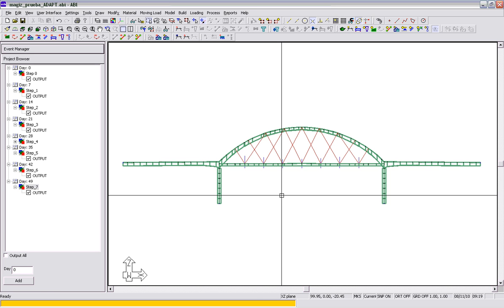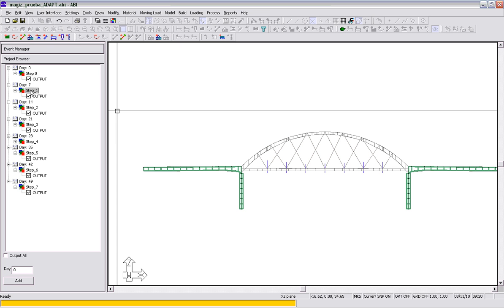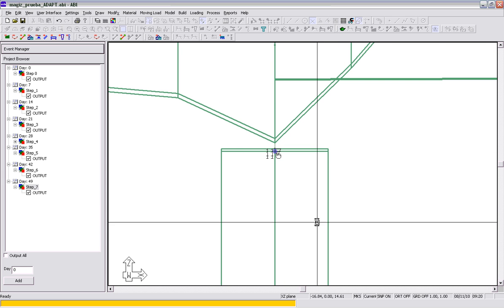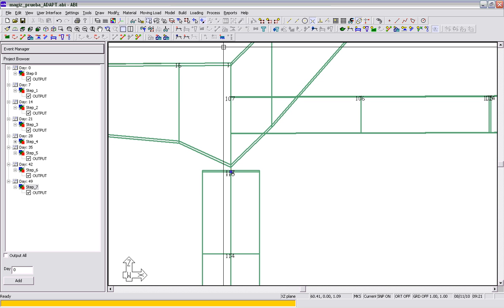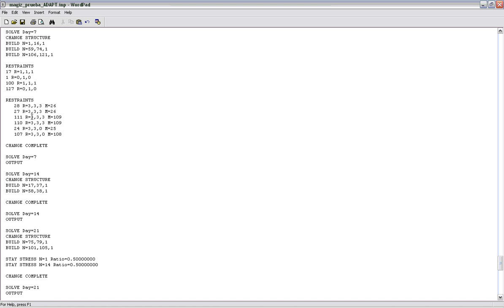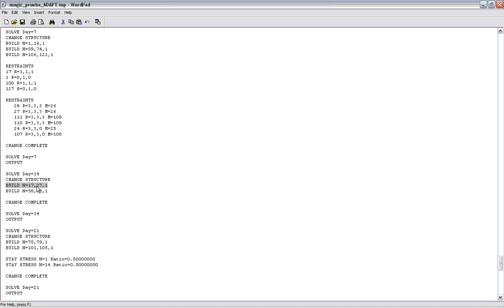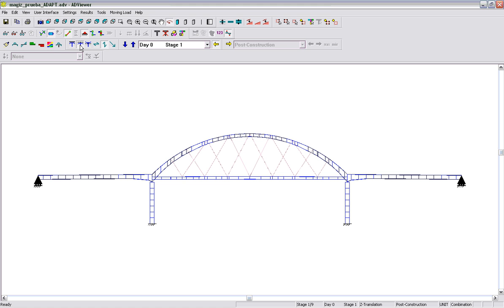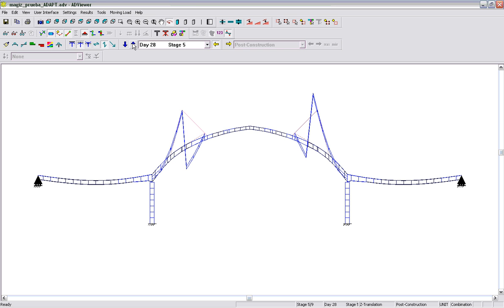ADAPT-ABI Concrete Arch/Stays Model Example